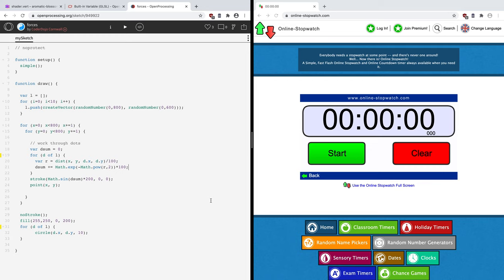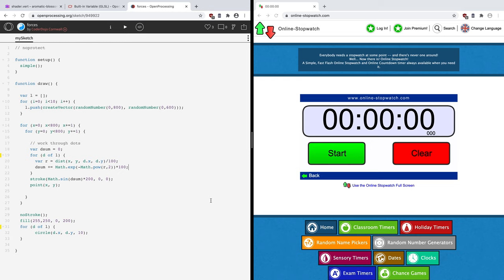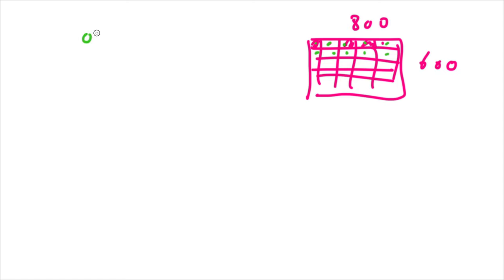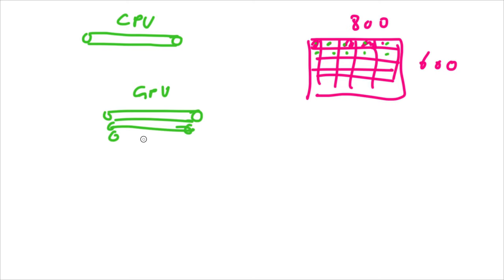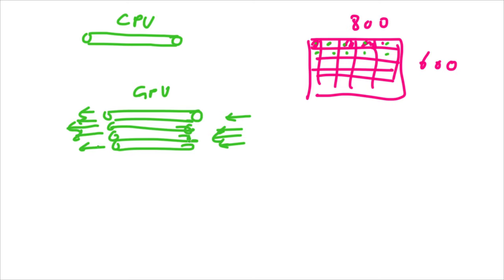Intro to GPU Accelerated Graphics with GLSL Shaders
In this more advanced video, we introduce GPU accelerated graphics with GLSL shaders.

 * demonstrate the dramatic difference GPU acceleration can make
 * introduce OpenGL and GLSL concepts - the pipelines, vertex and fragment shaders
 * built and explain simple GLSL programs

Chapters:

00:00:00 Intro
00:02:48 Javascript Performance Test
00:06:10 OpenGL Concepts
00:17:30 Simple Colour
00:31:08 Passing Pointer Data
00:46:01 Passing Array Data To Visualise Forces
01:04:35 Shapes From Pixel Locations - Yellow Atoms
01:11:42 Animating Moving Objects and Forces